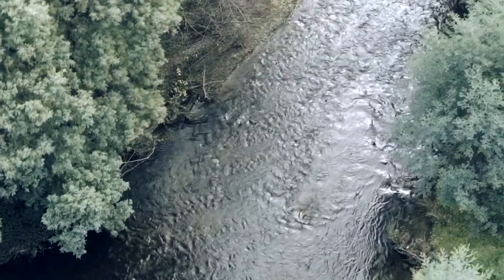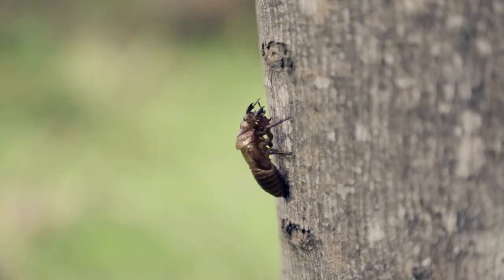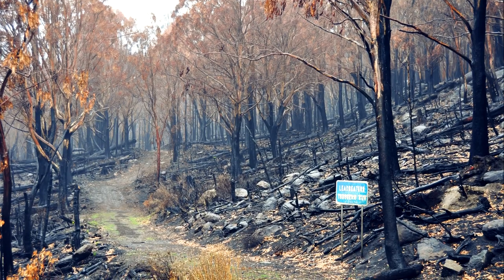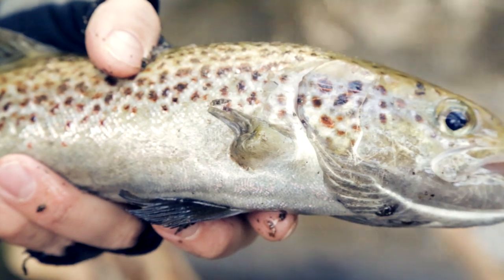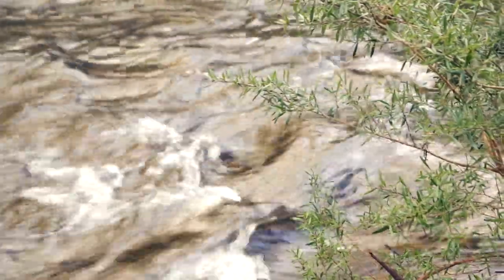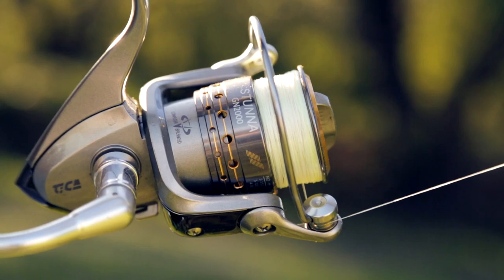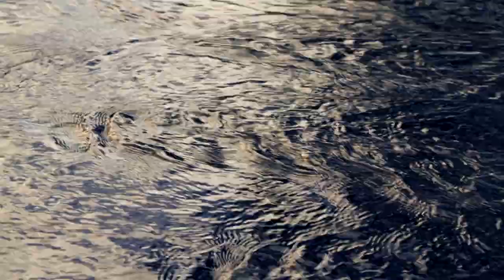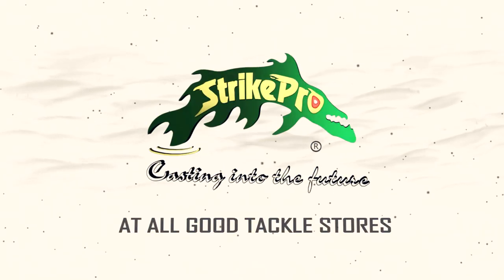River Land Trout in Australia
Two mates explore Australia's river lands, in search of the cold water trout which inhabit the streams. But first, Dan and Morne drop in for a chat with David Pickering at the Goulburn Valley Fly Fishing Centre to find out how trout fishing developed in South Eastern Australia.